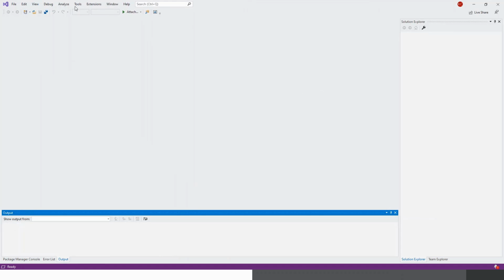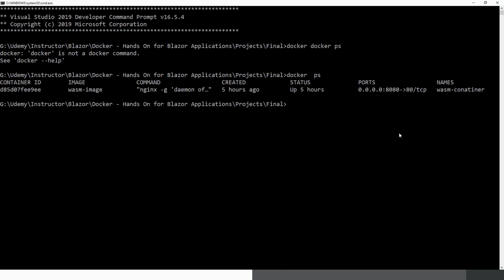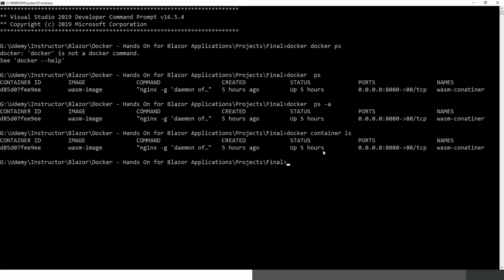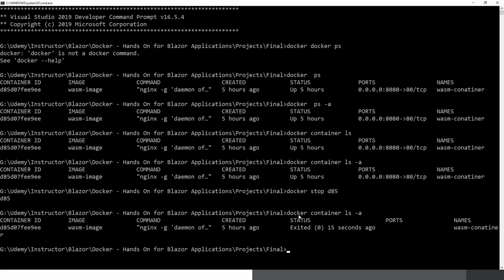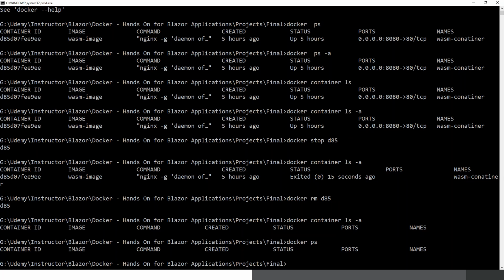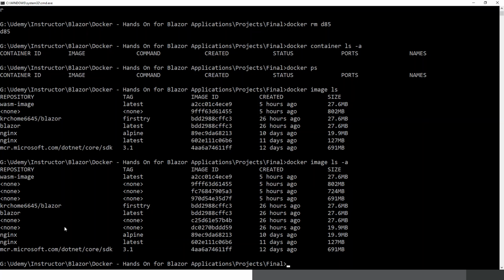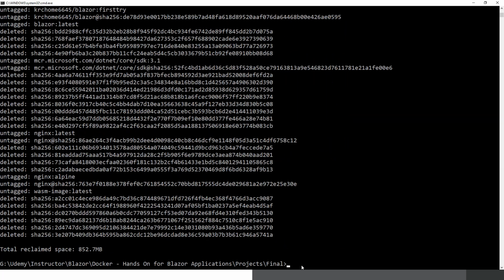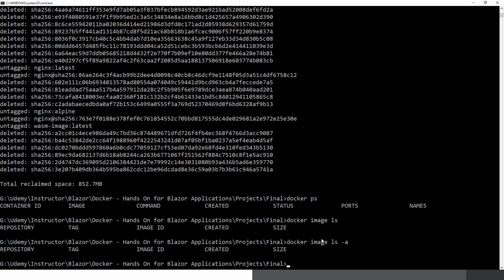Some Important Docker Commands - Part 1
🚀🎓 Next (Unit Testing Blazor ASP.NET 5)

This tutorial is the first part of a new playlist of docker containers using ASP.NET Core Blazor web apps. This tutorial teaches some of the common commands as used from Windows Command prompt. It requires the installation of the Docker Desktop for Windows.